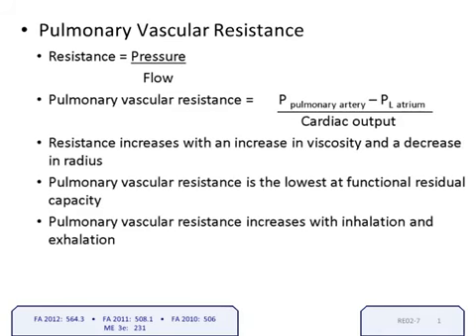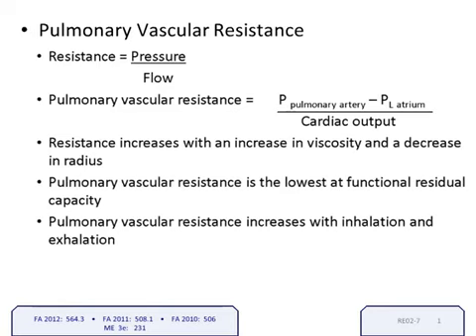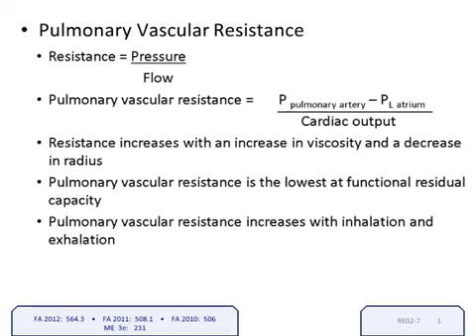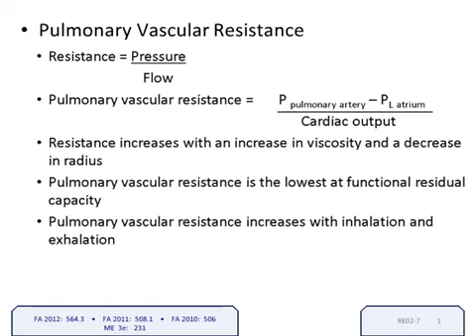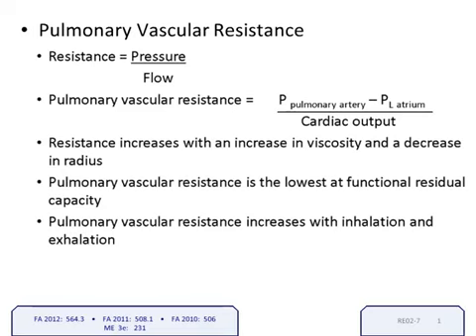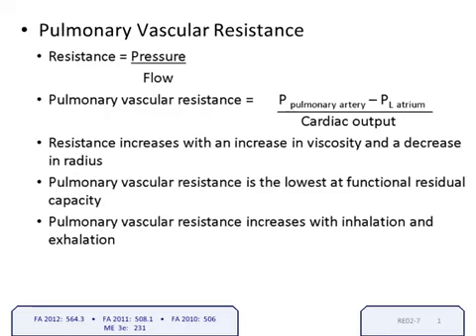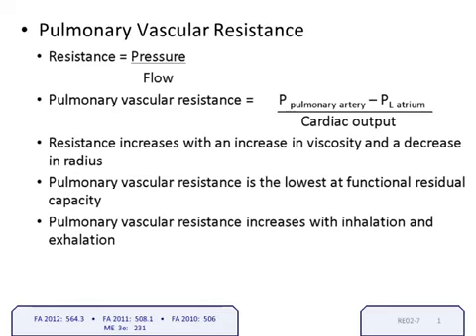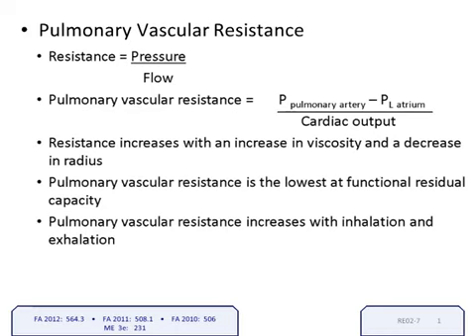Pulmonary vascular resistance